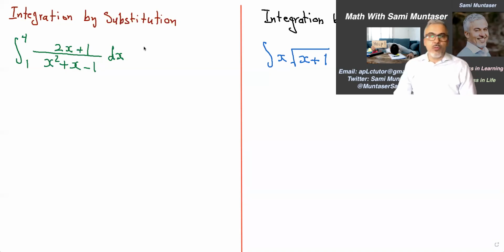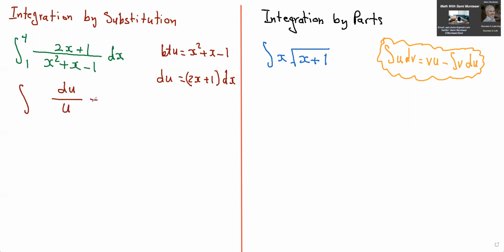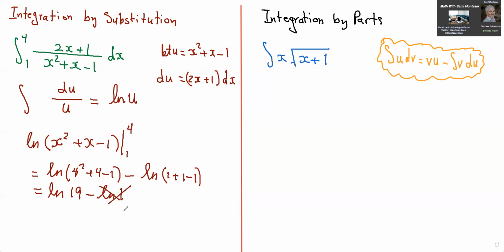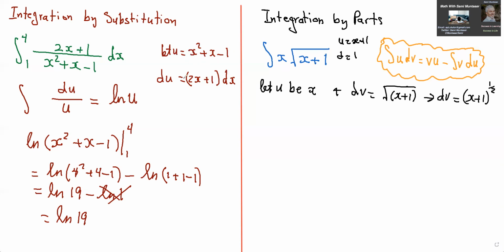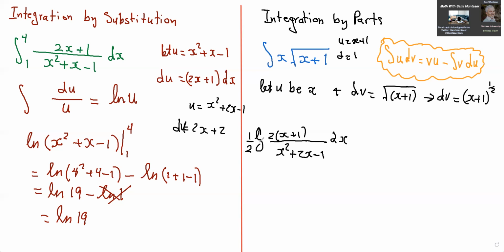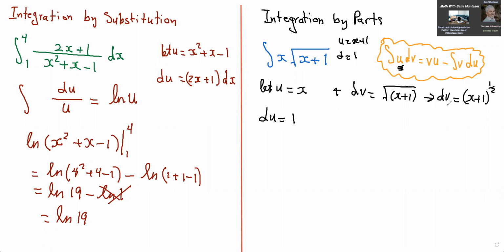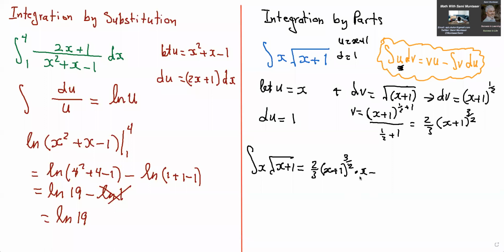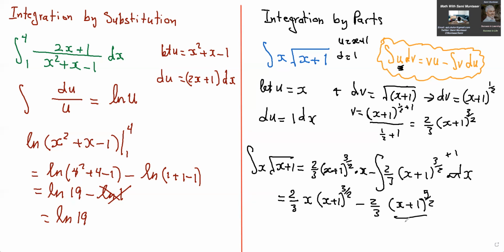Integration: By Parts and By Substitution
Derivative rules. Chain rule. Power rule.